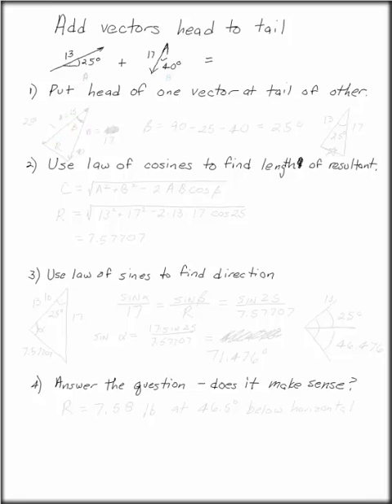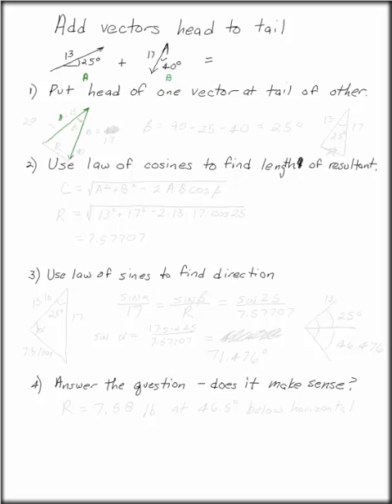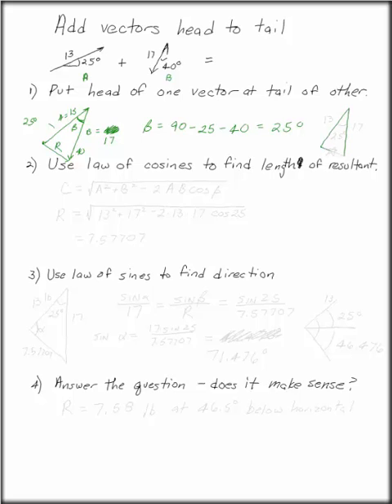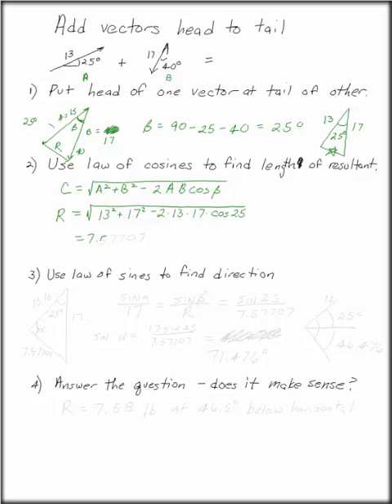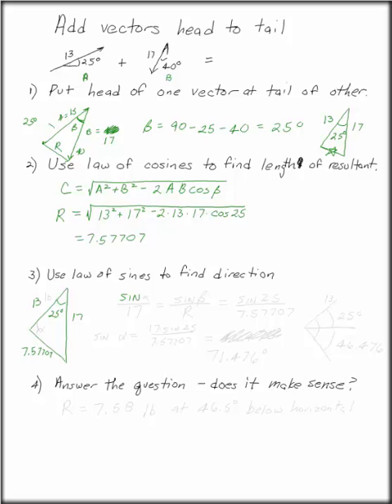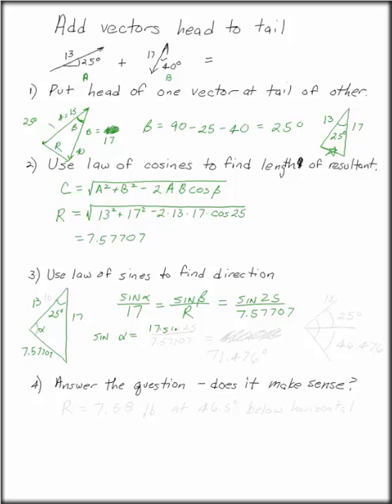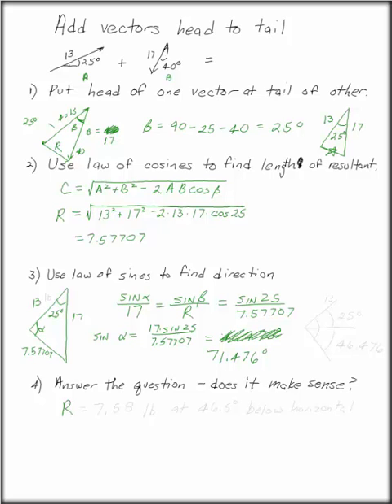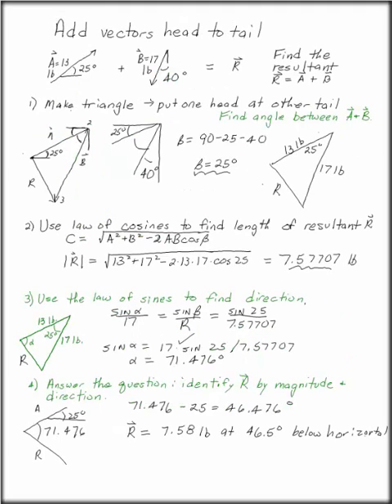Add Vectors Head to Tail